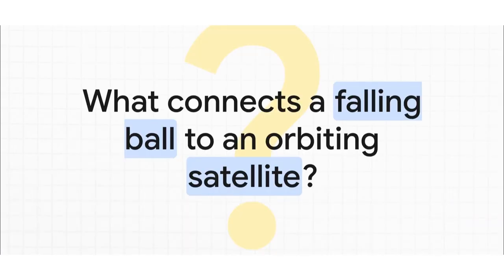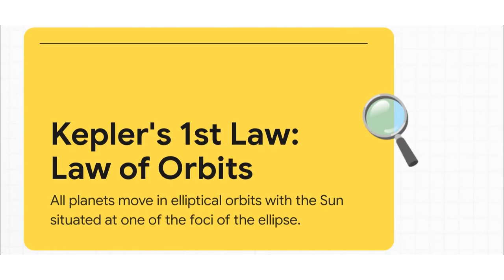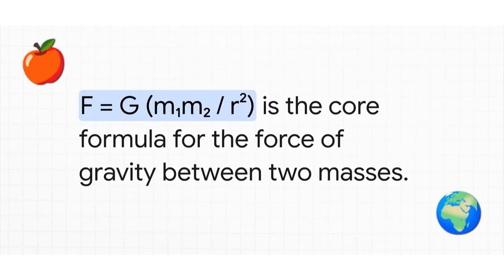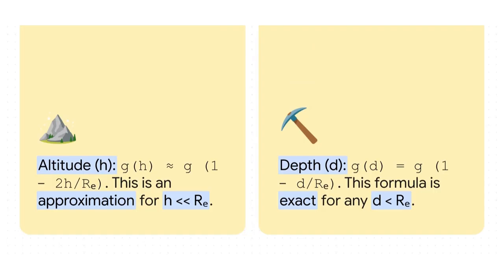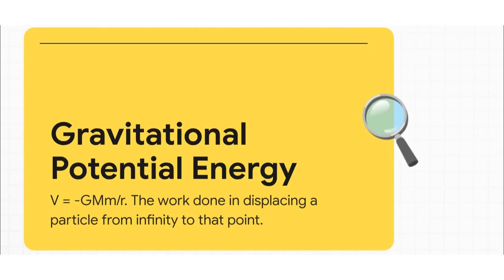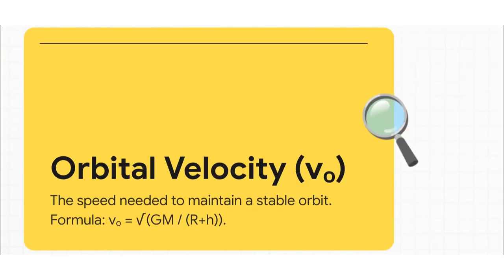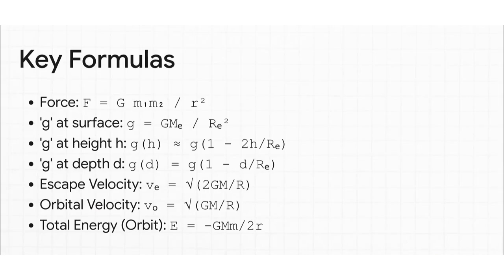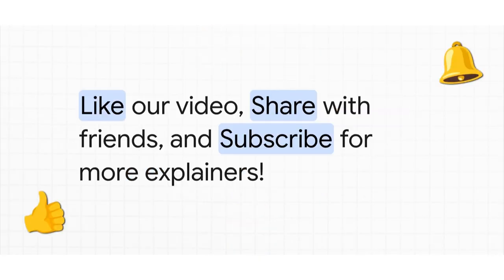Chapter 7 : Gravitation | NEET/JEE | NCERT | Physics | Class 11th | One Shot Lecture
In this One Shot Lecture, we'll be covering Chapter 7 of NCERT Physics Class 11, focusing on Gravitation, a crucial topic for NEET and JEE aspirants. Our expert instructor will guide you through the fundamental concepts of Universal Law of Gravitation, Kepler's Laws, Gravitational Potential Energy, Satellite Motion, and Escape Velocity, ensuring you have a thorough understanding of the subject. This comprehensive lecture is designed to help you prepare for NEET 2026 and JEE Exam, covering all the essential topics and concepts required for success in Physics Chapter 7. By the end of this video, you'll be confident in your ability to tackle even the most challenging questions on Gravitation, making it an invaluable resource for your NEET and JEE Exam Preparation. So, let's dive into the world of Gravitation and make the most of this One Shot Lecture!